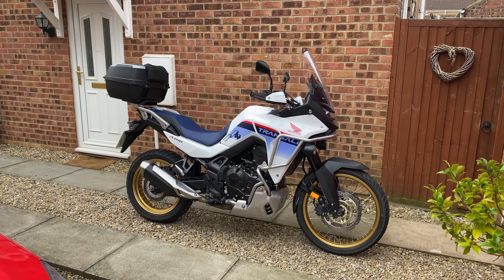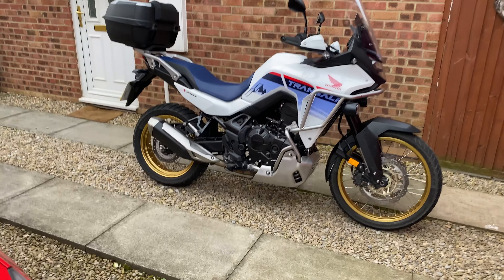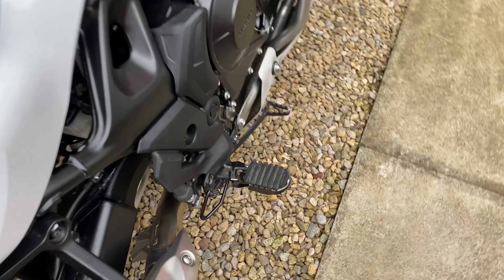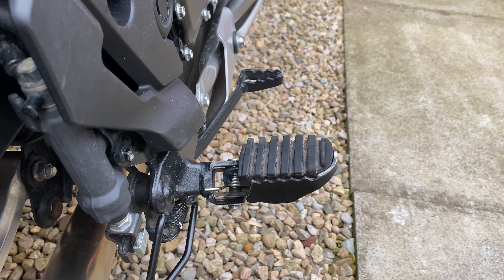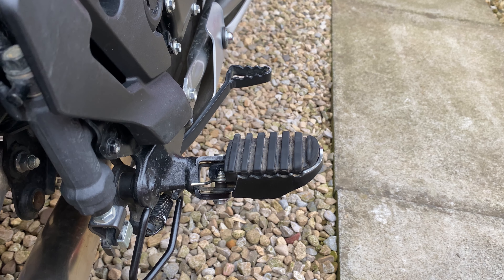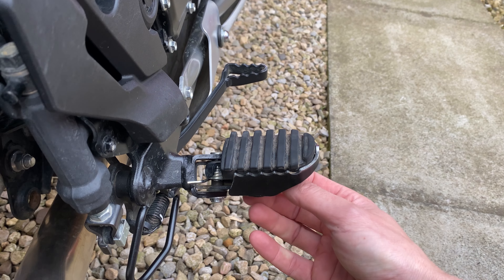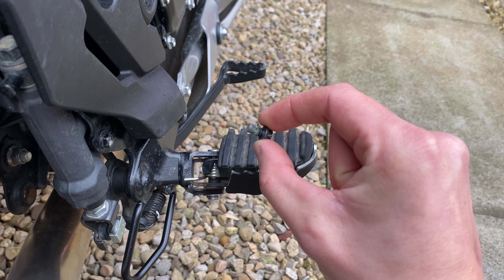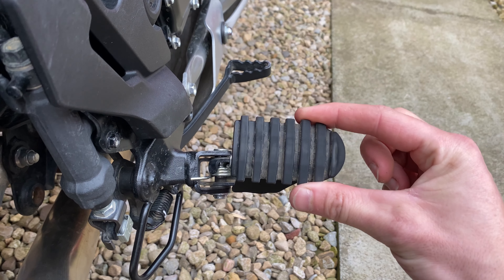Free Off Road Foot-pegs On The New Transalp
A nice built in freebie that might just save you a little money.